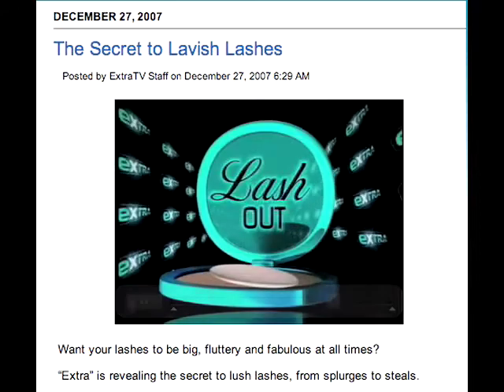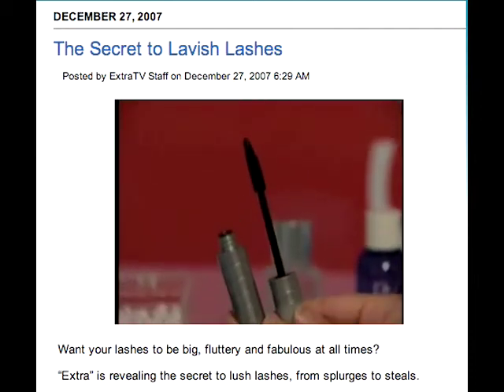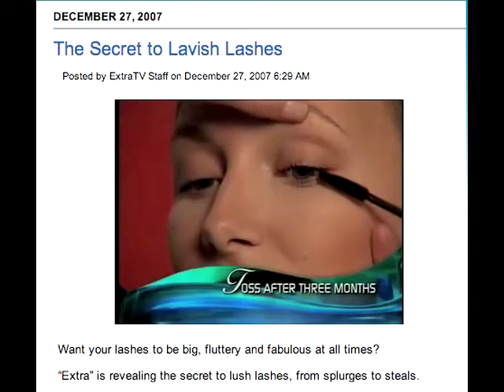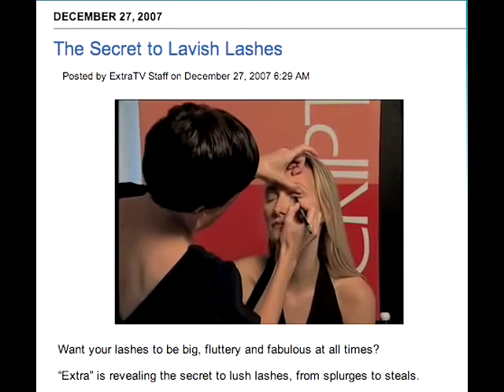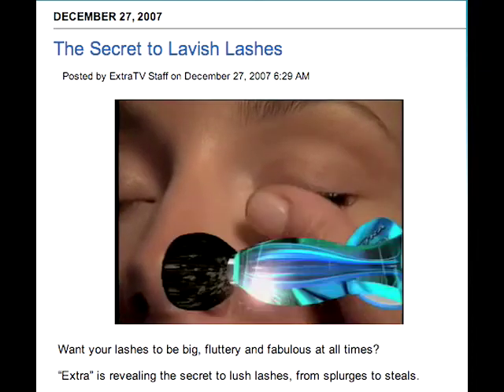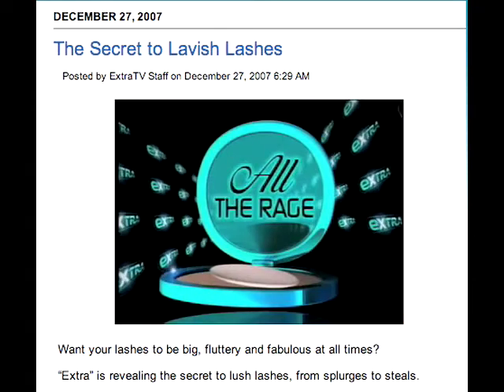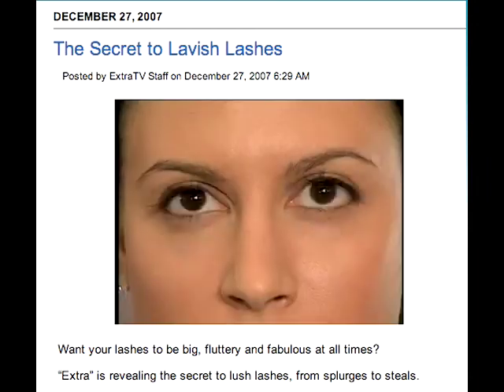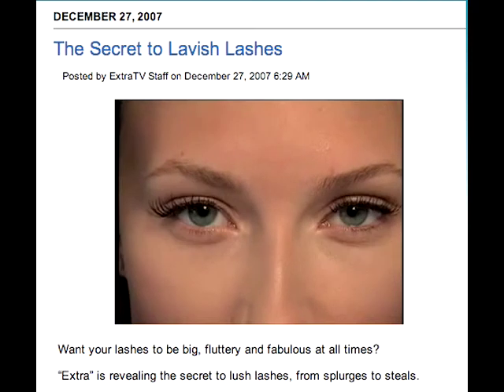Eyelash Extensions by Lavish Lashes on Extra TV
Video of Lavish Lashes Professional Professional on Extra.